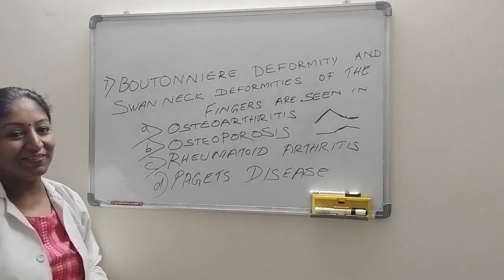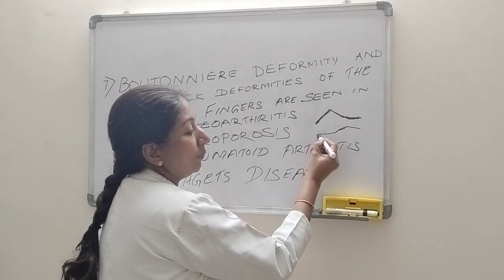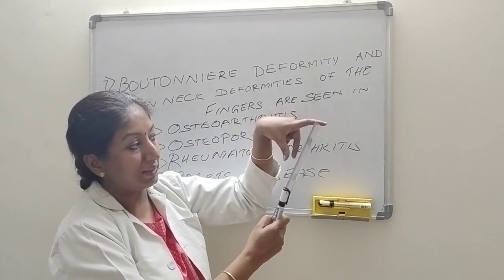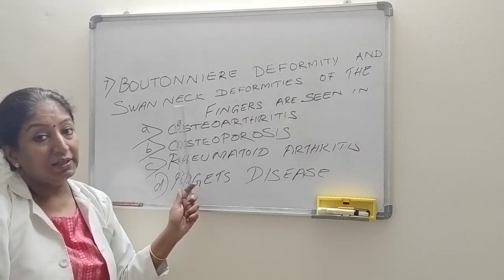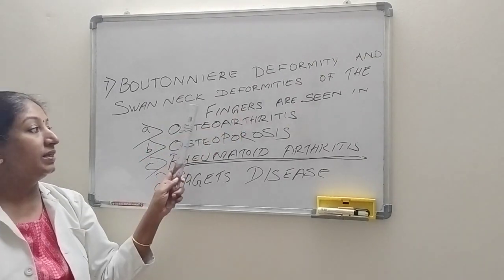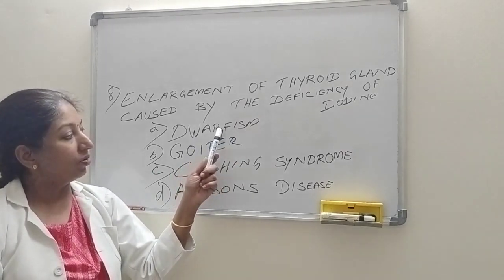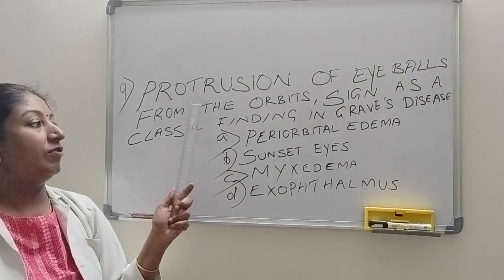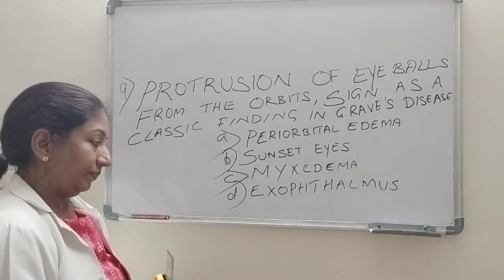Medical Surgical Nursing Question Paper Discussion #3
Hi, I am Anuja. I have completed Medical Surgical Nursing PG specializing in Critical Care Nursing. I am a lecturer with over 10 years of experience and a passion for teaching. Hope I can guide all future nursing professionals in their studies and careers! :)